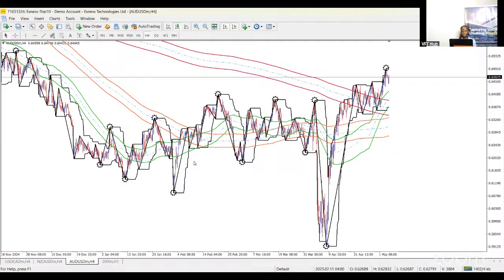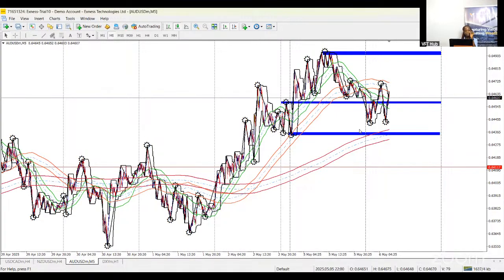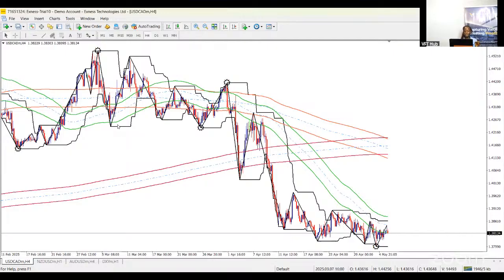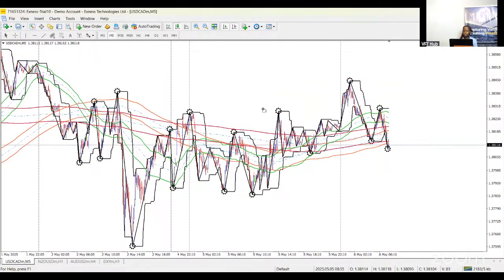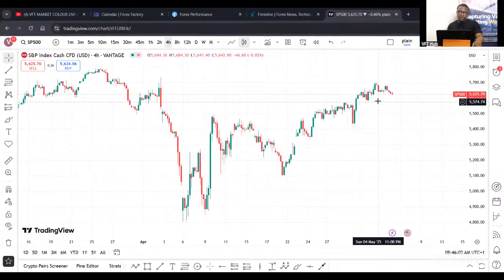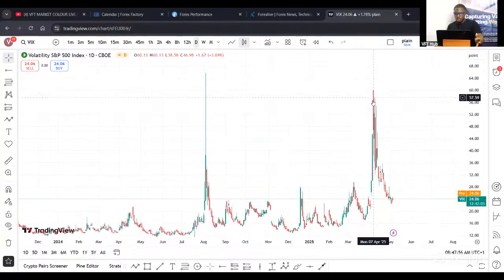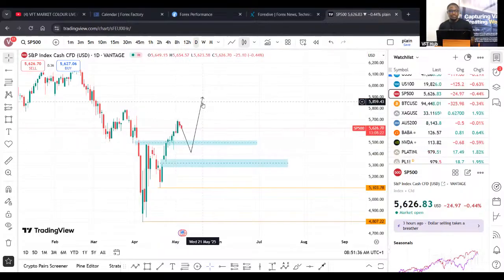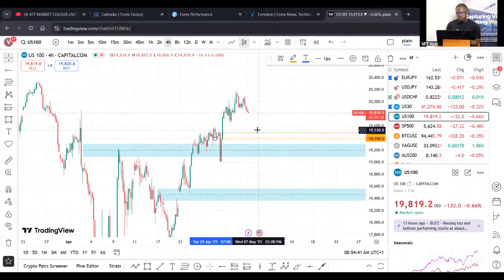VFT MARKET COLOUR LIVE 06|05|2025 WITH VFT MARKET RESEARCH TEAM & EJIMI OLUFUKEJI ADEGBEYE